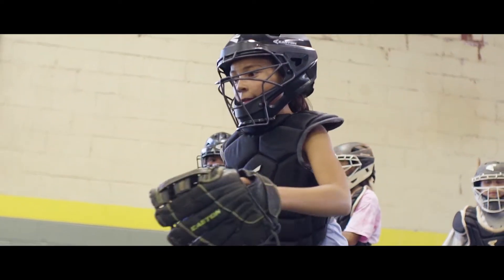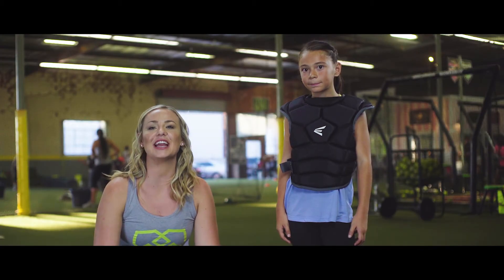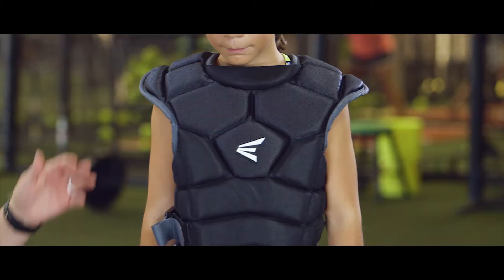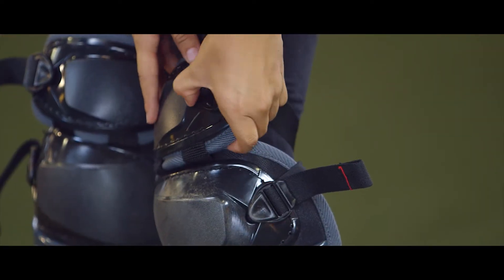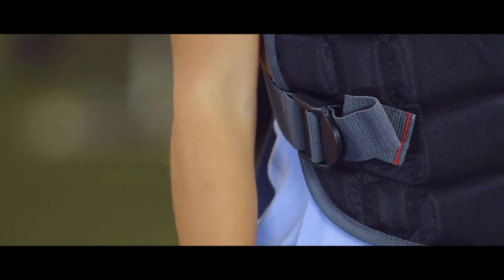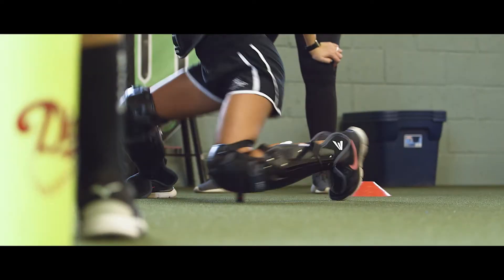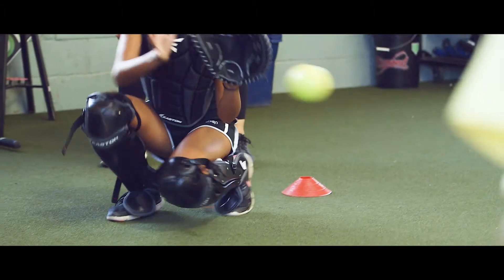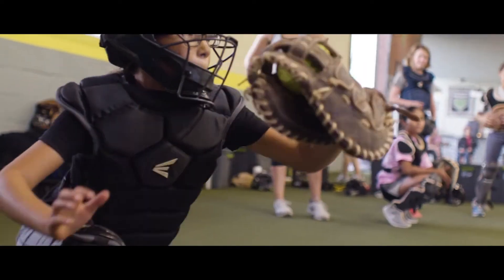Easton - Fastpitch Prowess QwikFit Catcher's Gear Video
Introducing Easton's youth Prowess QwikFit catcher's gear, specifically designed for the youth fastpitch player. The QwikFit system allows young catchers to suit up without the assistance of a parent or coach. Simply click, pull and play!